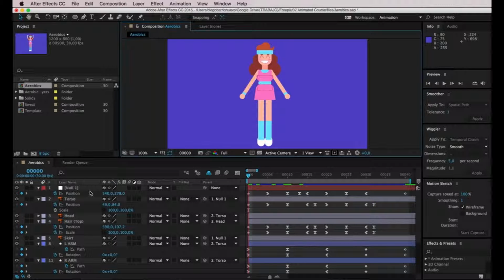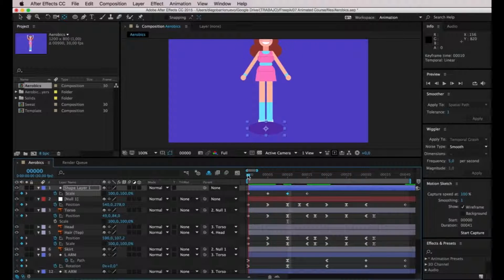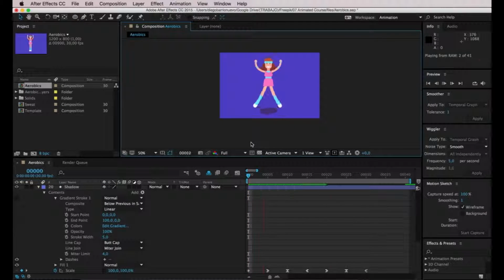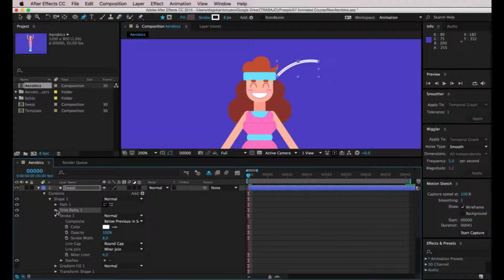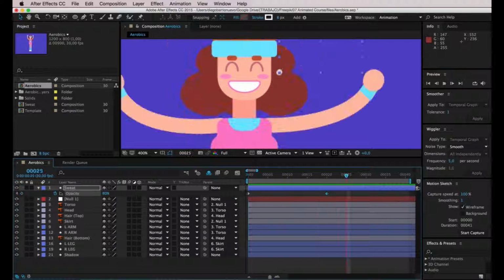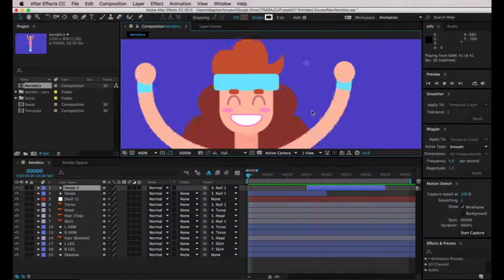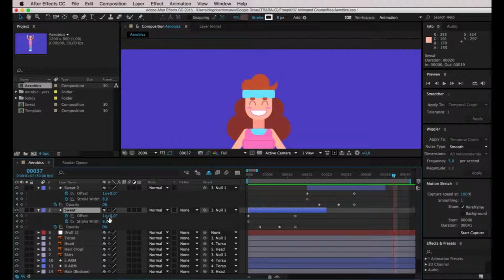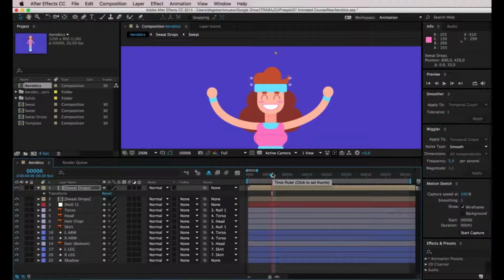10/11 Final Details — Motion Graphics: Get into the Basics of Animation_ENG